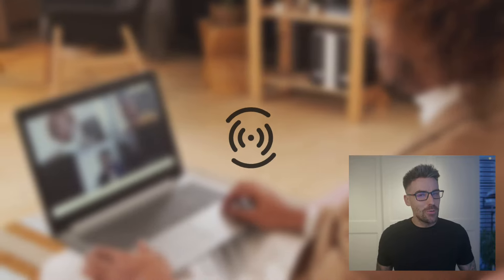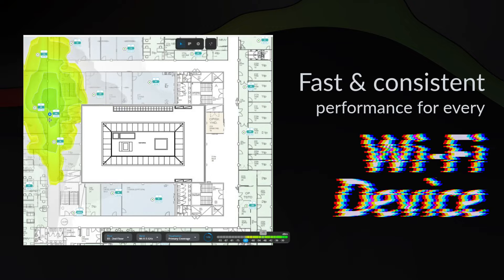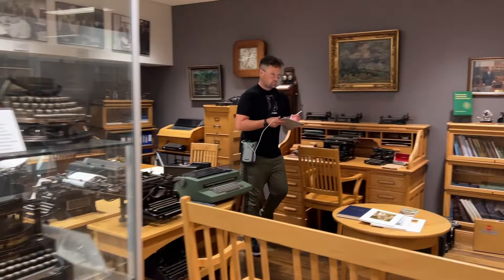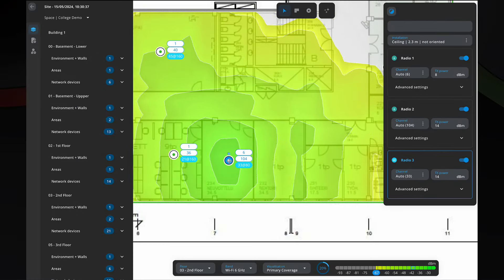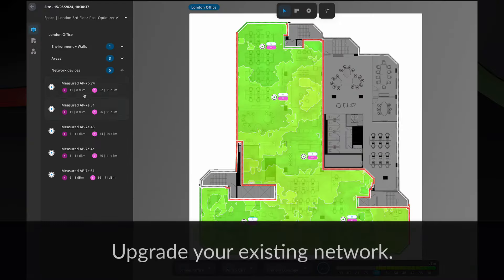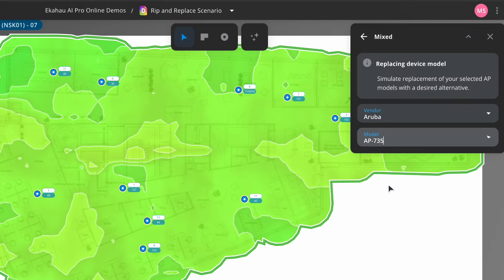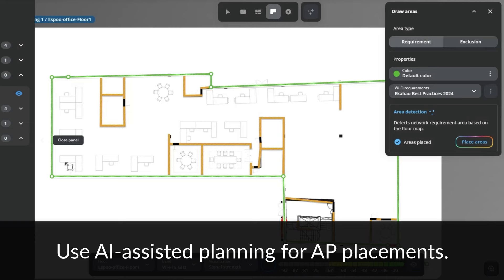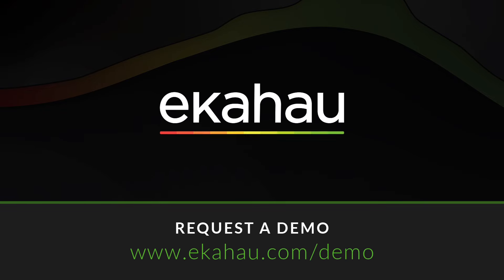Ekahau AI Pro Online | Overview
Struggling with Wi-Fi dead zones, slow speeds, or unreliable connections? Take control of your wireless network with Ekahau AI Pro Online – the most advanced Wi-Fi design software on the market.

Why is Wi-Fi design so important? A well-designed network ensures that your Wi-Fi signal reaches every corner of your space, providing fast and consistent performance for all your devices, free from interference. Heatmaps are essential here – these color-coded visualizations show exactly where your signal is strong, weak, or nonexistent.

Ekahau AI Pro Online takes heatmapping to the next level by leveraging the power of the Sidekick 2 site survey device. By simply walking the site with the Sidekick 2, you have all of the ultra-accurate data needed to create a highly accurate RF model of your space inside of AI Pro Online.

One of the biggest challenges in Wi-Fi design is accurately modeling signal attenuation – the reduction in signal strength as it passes through walls, floors, and other obstacles. With Ekahau AI Pro Online, you can model your network with no manual wall drawing or attenuation calculations required. Visualizations for primary and secondary signal strength, signal-to-noise ratio, and channel interference help you understand your network’s performance and improvements needed.

Whether you're looking to upgrade specific parts of your network, replace aging access points, or start from scratch with a brand-new design, Ekahau AI Pro Online has you covered. For partial upgrades, simply import your Sidekick 2 survey data, and let the software identify the optimal locations for additional access points. For full rip-and-replace scenarios, AI Pro Online determines if your existing AP placements will suffice or if a complete redesign is necessary.

Designing a new network from the ground up? Ekahau AI Pro Online makes it easier than ever. Draw your walls, input attenuation values for different materials, and define your coverage requirements. The software's advanced AI engine generates a precise model of your new network, complete with optimal access point placements and configurations.

Upgrade your Wi-Fi game with Ekahau AI Pro Online and experience the difference of a truly optimized wireless network. to learn more and request a demo today!